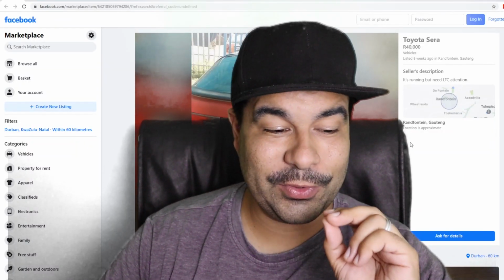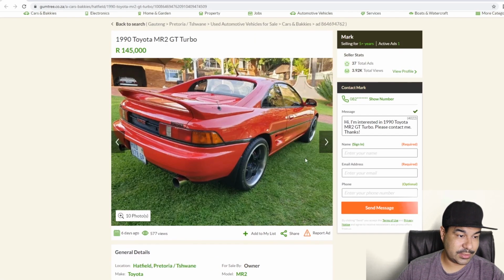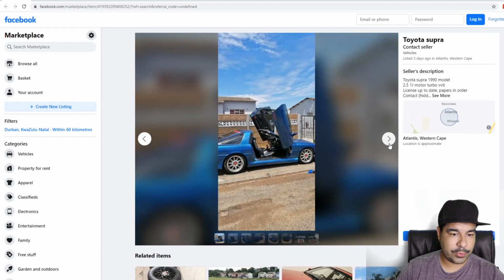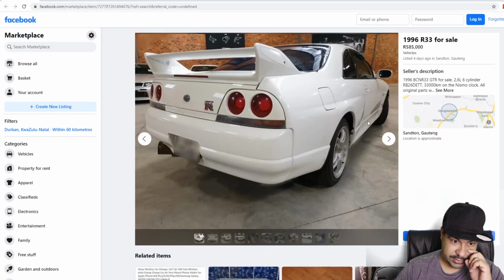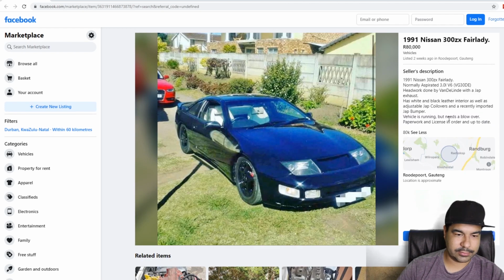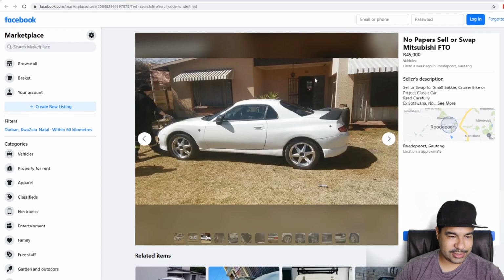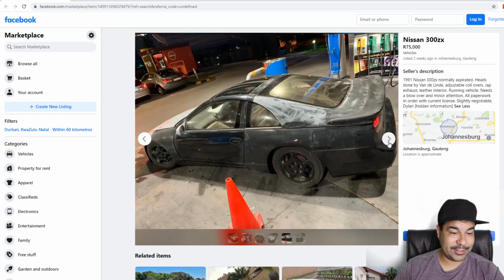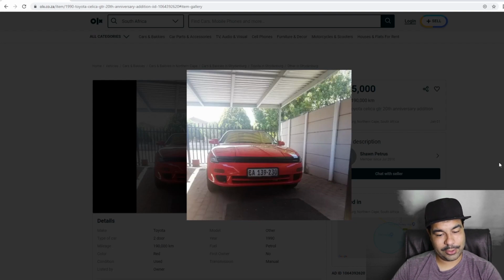JDM Cars For Sale In South Africa - SUPRA'S | VEILSIDE RX7 | GTO'S AND MORE!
Postal Address :
Glenashley
Durban